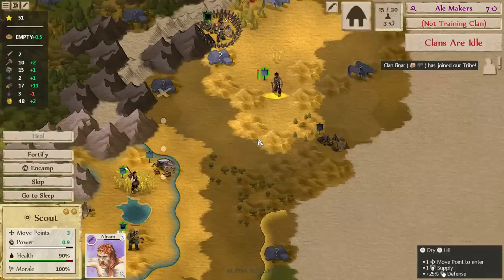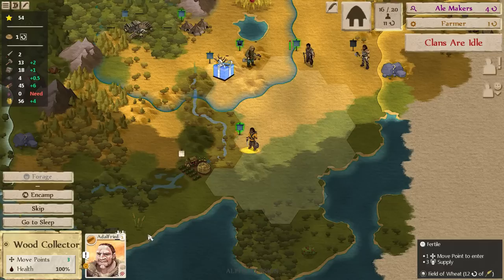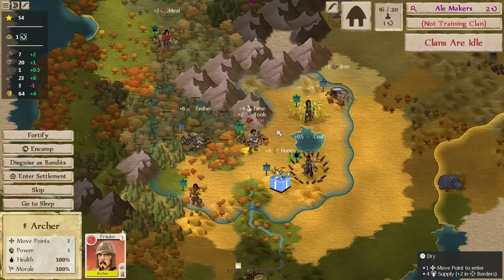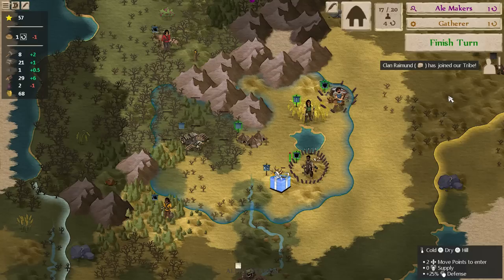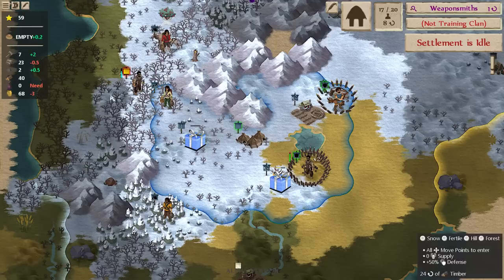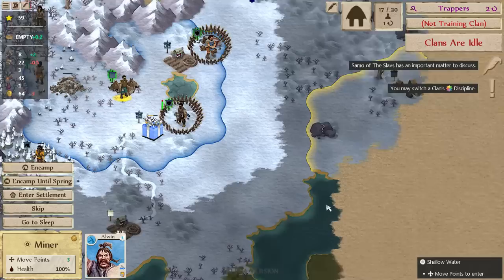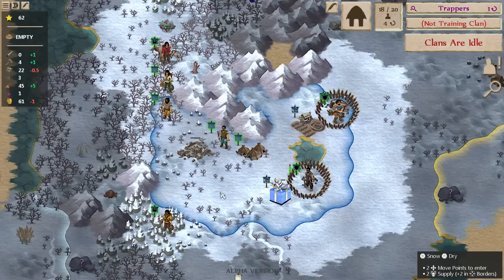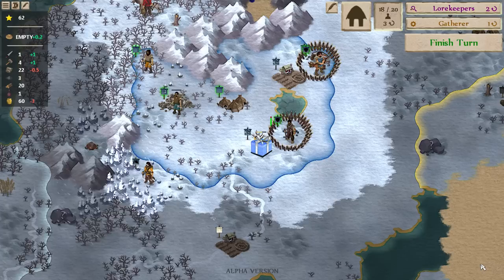Let's Play #3 - Jon Shafer's At The Gates - Part 5: Rolling On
In part 5 of the third At The Gates developer 'Let's Play' video Jon is a couple years in, his tribe well-established and on the hunt for new opportunities.

NOTE: In-game footage is from an alpha version made on March 14th, 2015.